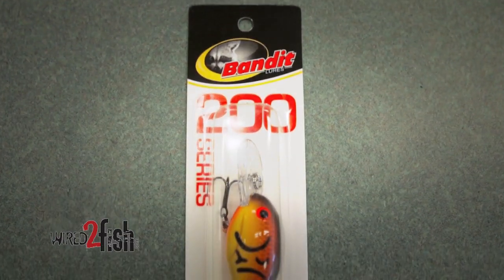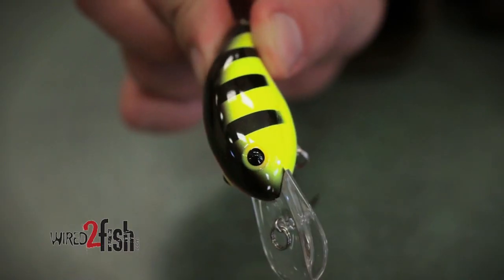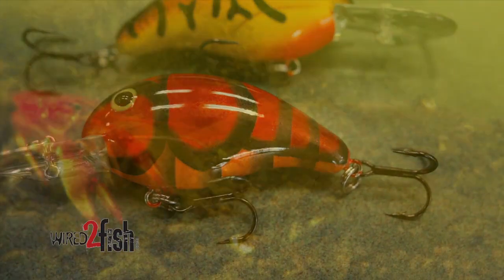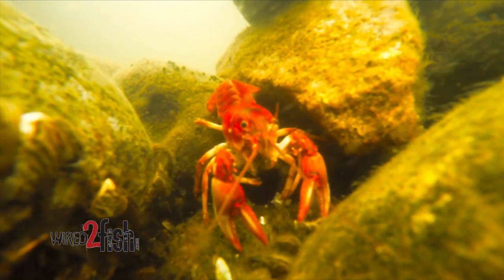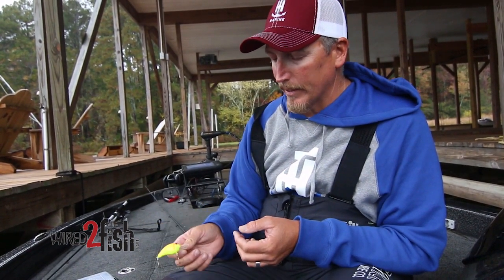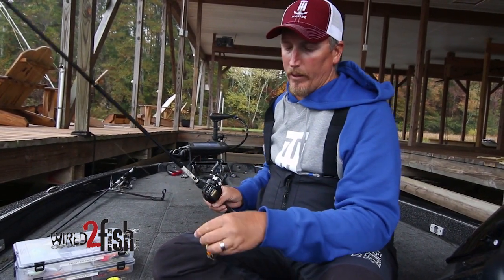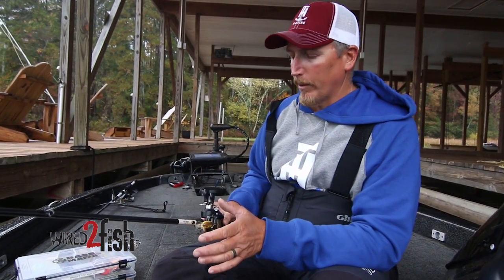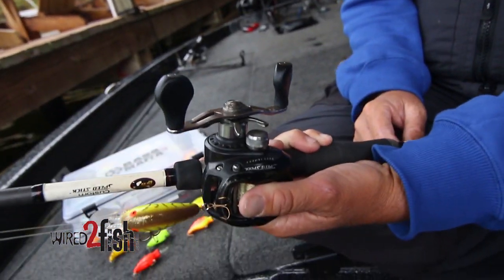Prespawn Cranking for Coldwater Bass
The prespawn period is a perfect time to utilize shallow crankbaits. Pro angler Jimmy Mason discusses his preferred crankbait profiles and colors, as well as his setup that allows for a high hookup ratio.